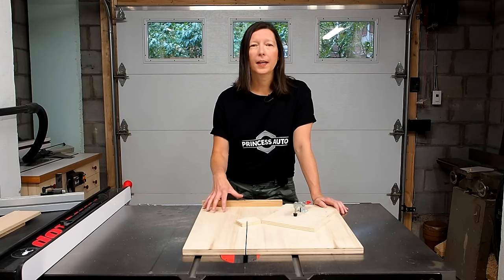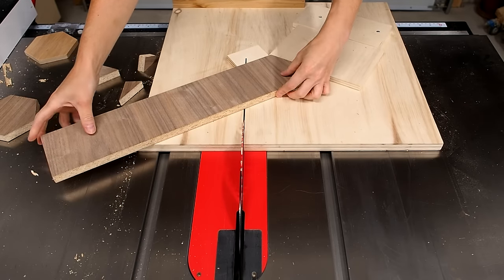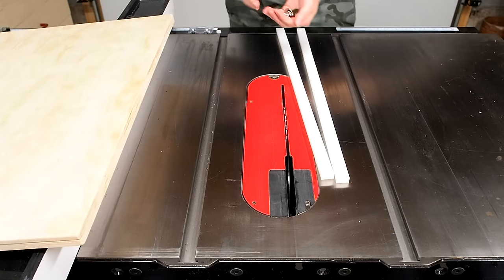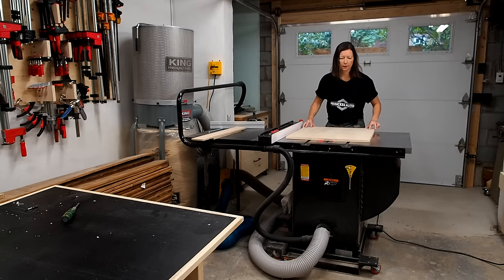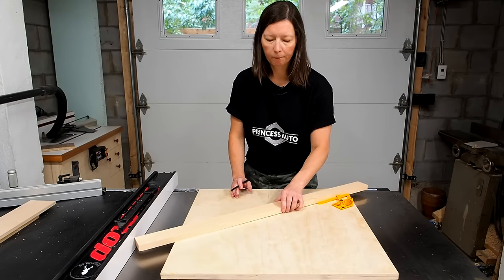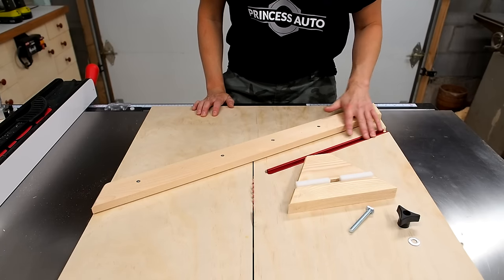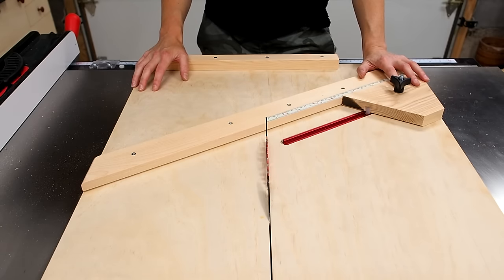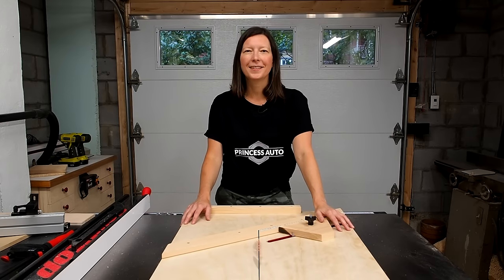Hexagon Cutting Jig 2.0 | Cut a Hexagon any Size | Adjustable Table Saw Jig for Cutting Hexagons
In this woodworking video I’ll show you how to make a hexagon cutting jig for the table saw. The jig is adjustable so you can cut hexagons any size, big or small. Cutting hexagons for coasters and other woodworking projects is easy with this simple adjustable table saw jig for cutting hexagons. Get the plans below!

· Plastic runners
· Star knob
· Super glue
· Gorilla Glue
· Stick-on tape measure

· Trim router
· Straight router bit
· Chamfer router bit
· Countersink drill bit
· Miter gauge
· Cordless brad nailer

►MUSIC
Play-Doh meets Dora by Carmen María and Edu Espinal

►Chapters
0:36 Looking back at the original hexagon cutting jig
2:03 Making the new hexagon cutting jig 2.0
10:49 Using the hexagon cutting jig